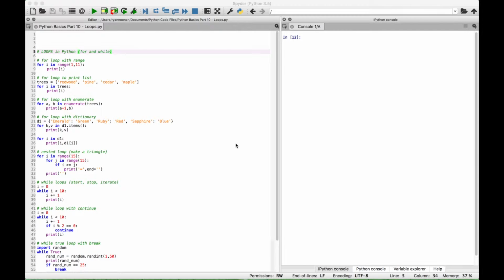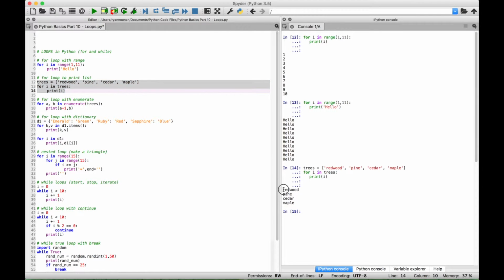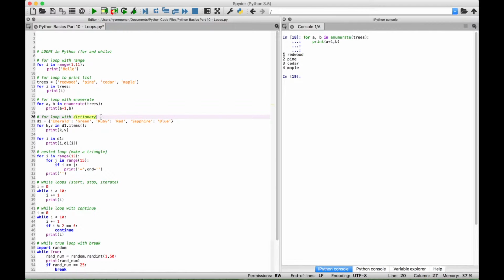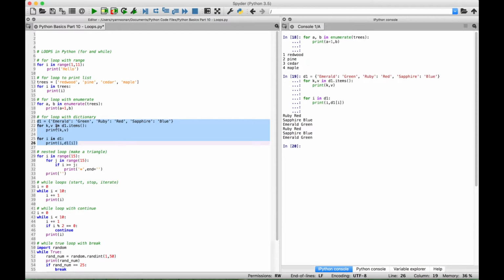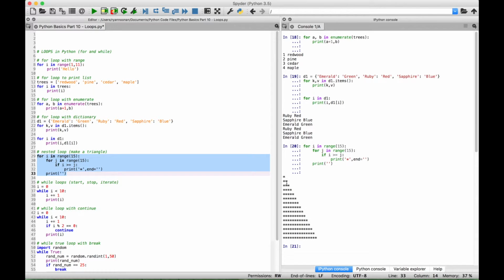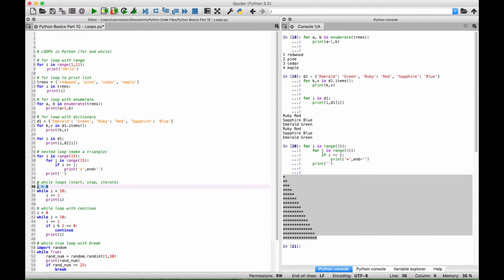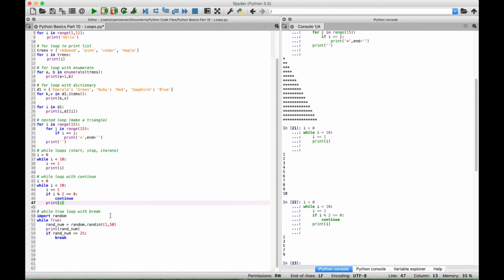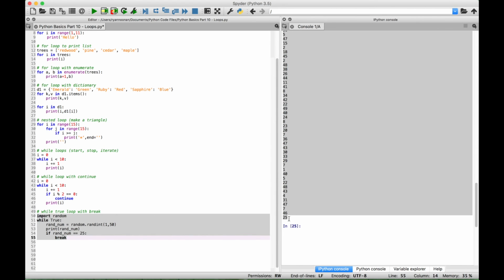Python Loops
In this Python tutorial we will cover loops, for loops, while loops, loop with a range, loop through a list, use a loop with enumerate, loop through a dictionary, while loop with continue, while loop with break, and more.